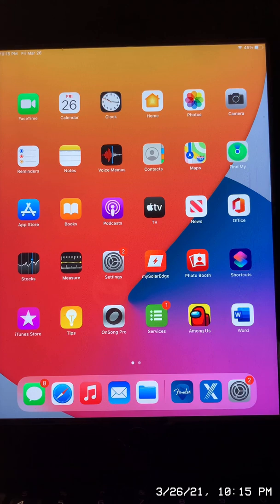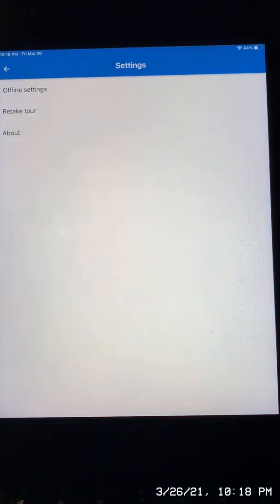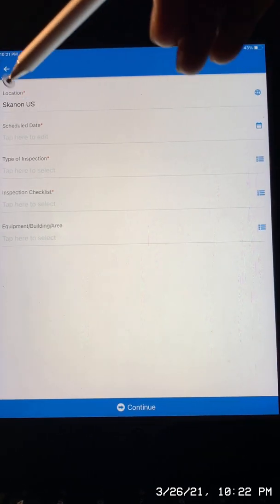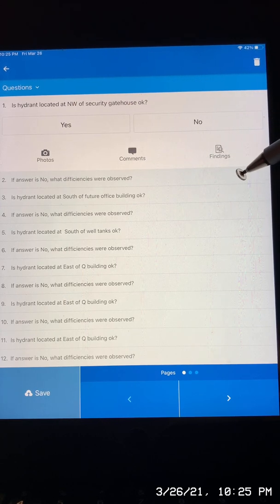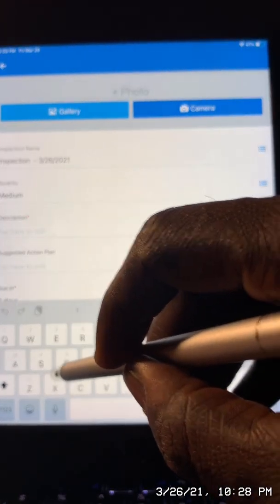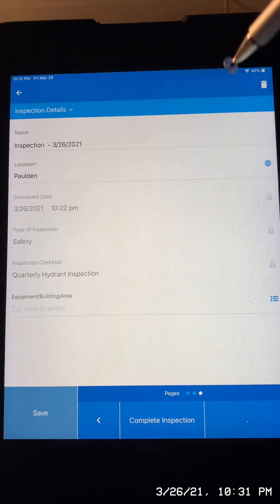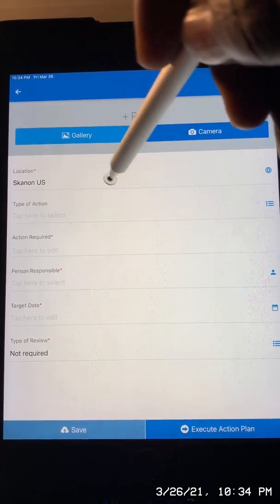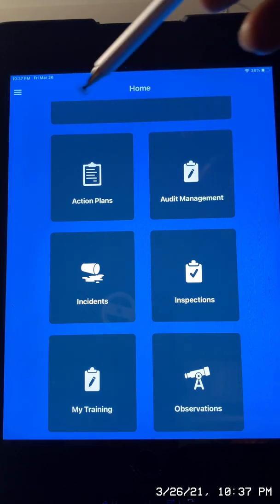Intelex Mobile App - Drake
For intelex app training